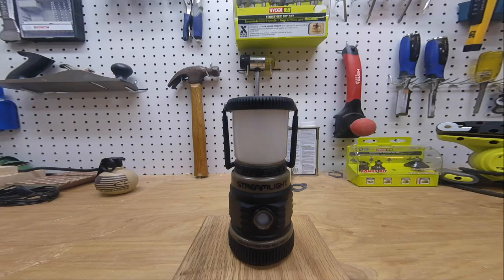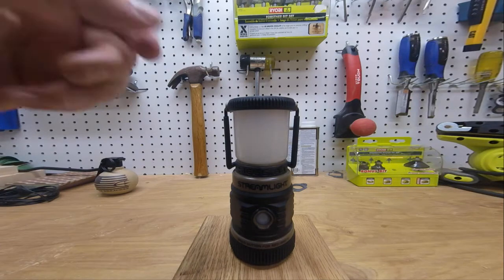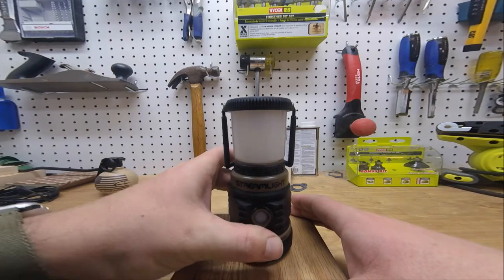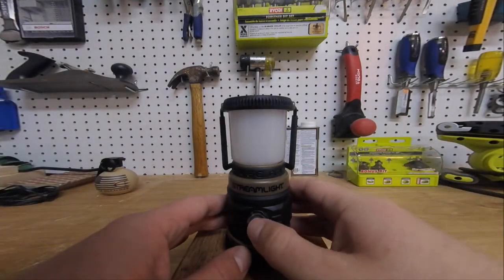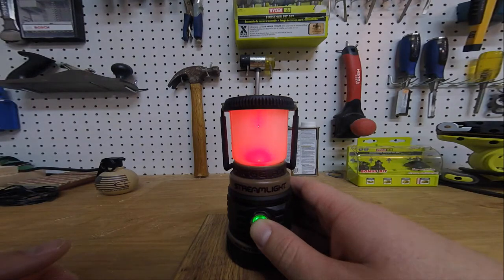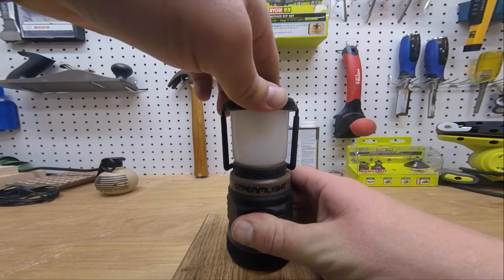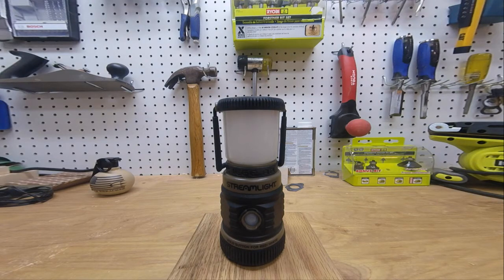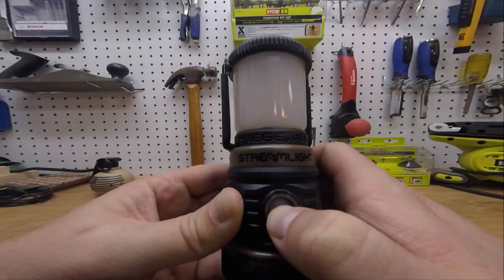AA Siege Lantern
Tabletop review of Streamlight's AA siege lantern